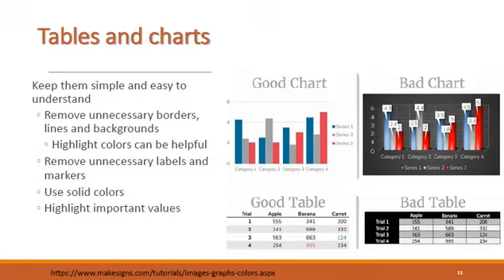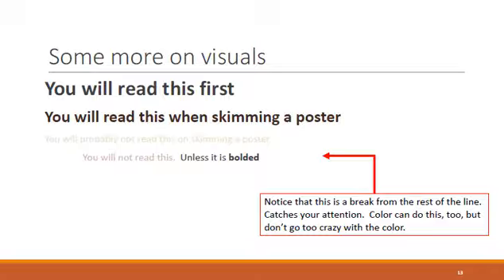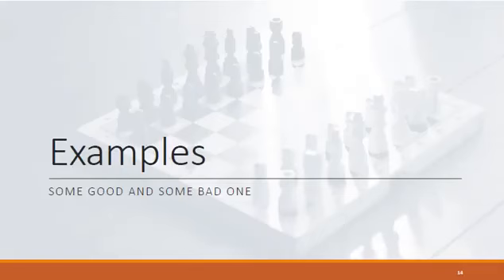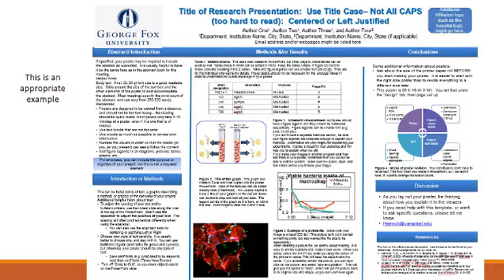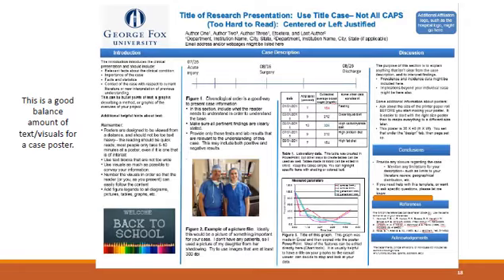HS 730 Posters 2025